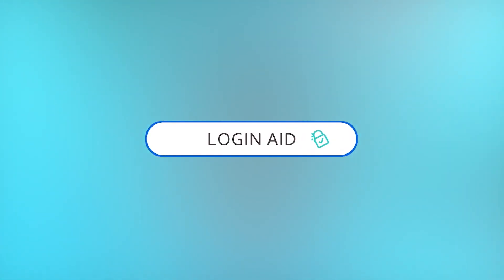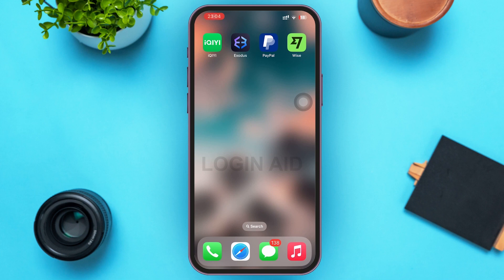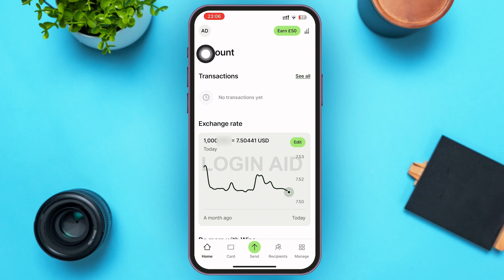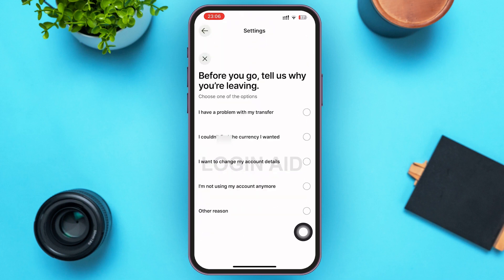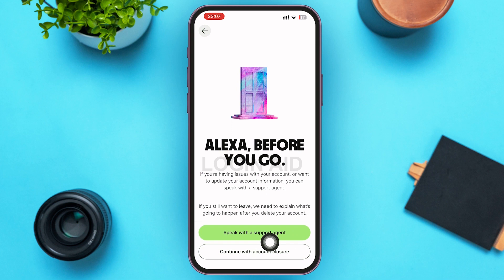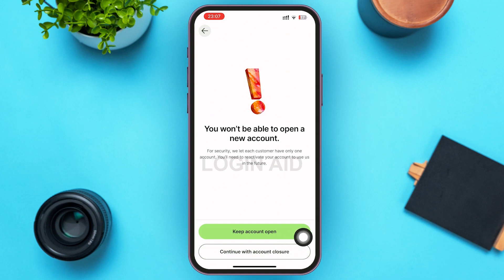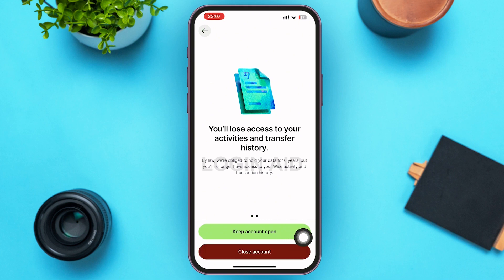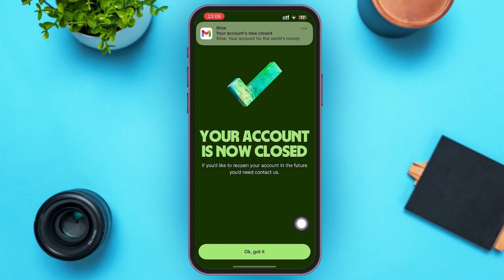How To Delete Wise Account Permanently 2023 | Close Wise Account Permanently | Wise App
A video guide for the process to delete Wise account permanently.